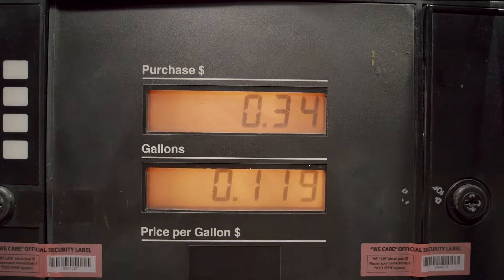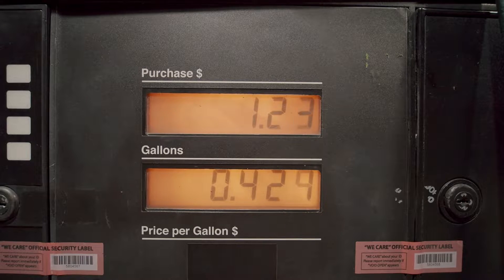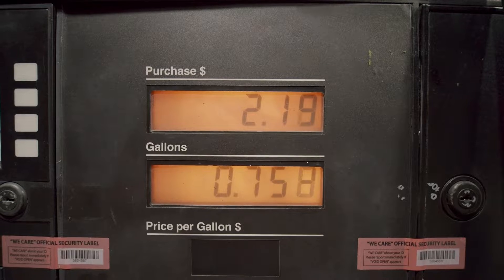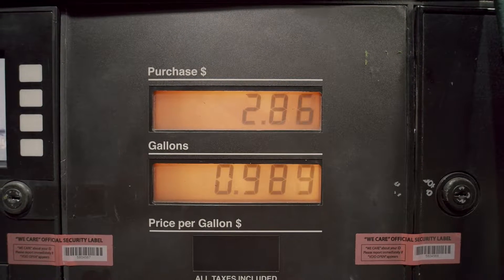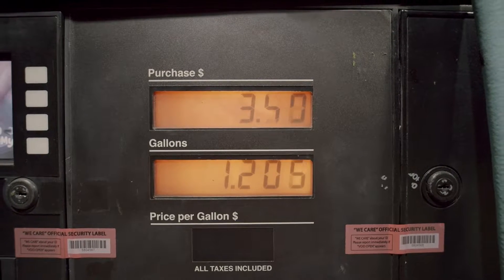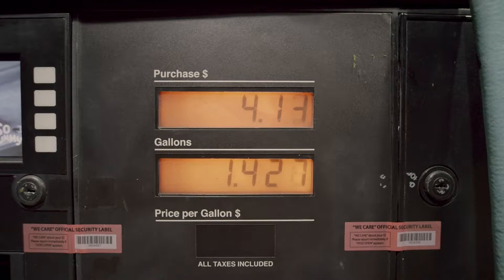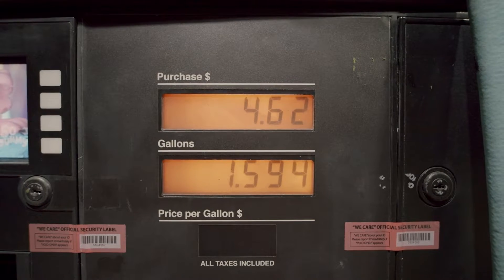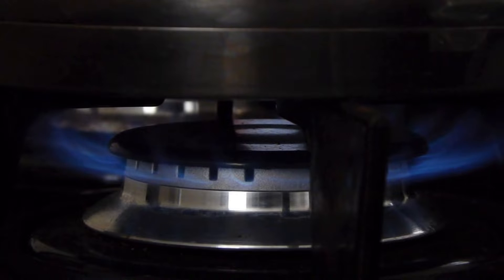Gas Theft How to Detect It and Protect Your Fuel Tank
Rising gas prices have emboldened fuel pirates. Here's how to keep your vehicle safe.

It's something that's been happening nearly as long as there have been autos and gas stations. As gas prices rise, so does fuel theft.

The national average for a gallon of gasoline is well over $4, raising the profit potential for gas thieves. Poachers across the US have been hard at work finding creative ways to liberate fossil fuel from vehicles and gas stations alike.

In Kansas City, thieves reportedly are drilling directly into gas tanks to bypass the anti-rollover valves that prevent siphoning on newer vehicles. In Houston, miscreants in a minivan with a special trap door reportedly stole around 1,000 gallons of diesel directly from the tanks at a gas station over several days.

While no gas or diesel vehicle is theft-proof, there are a number of simple steps you can take to protect yourself against fuel filching.

BRIGHT TOP 10
  It is the first destination to watch the latest world news, especially in the United States of America. With news, product reviews, price comparisons, a review of new and old cars, and more, we'll tell you what's new in the increasingly important parts of modern life - from health, home and money to technology, culture and climate - and how to get the most of them.